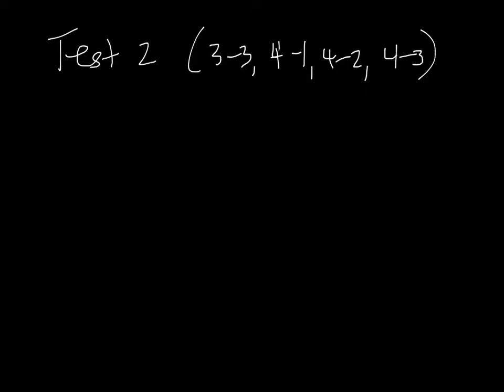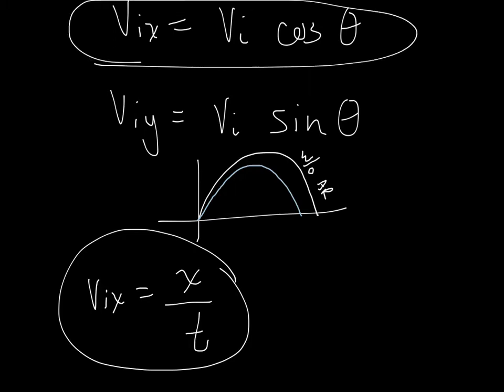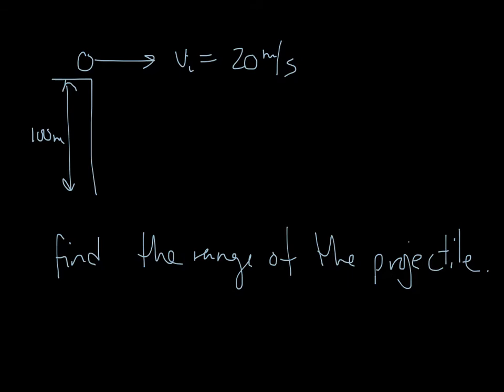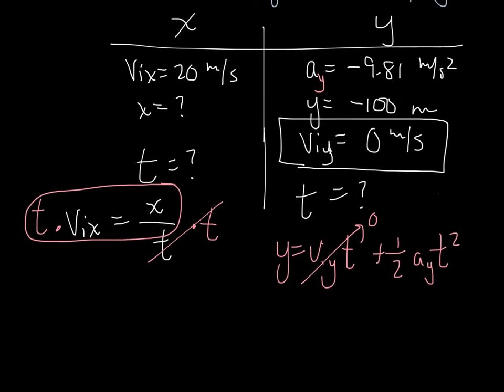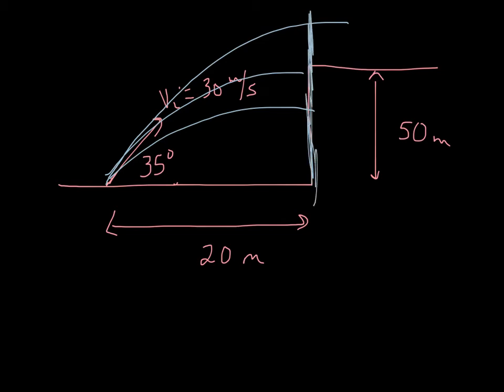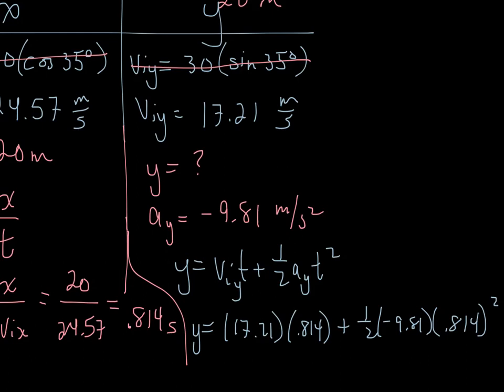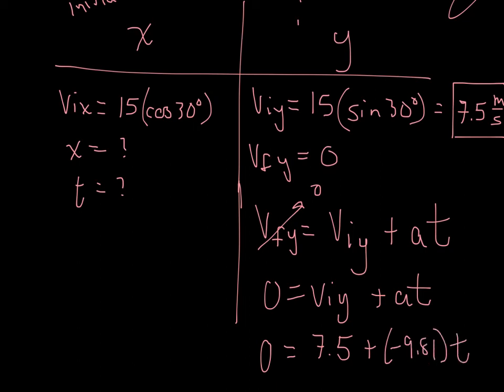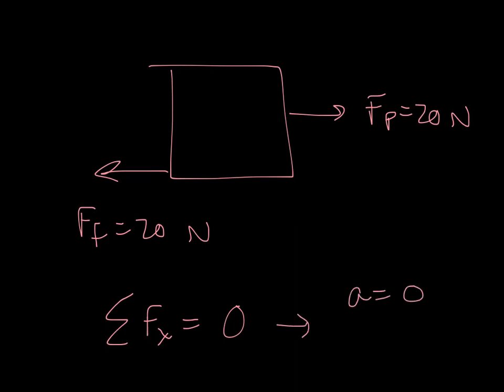test 2 review